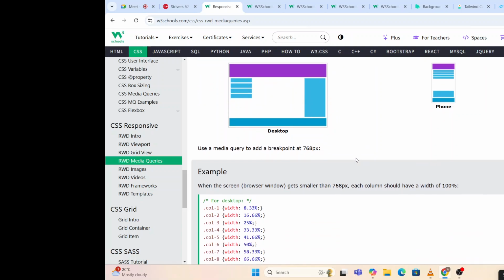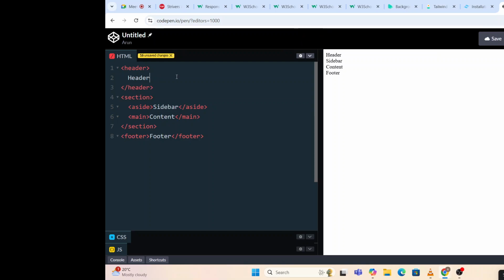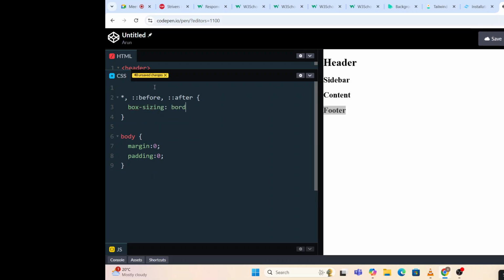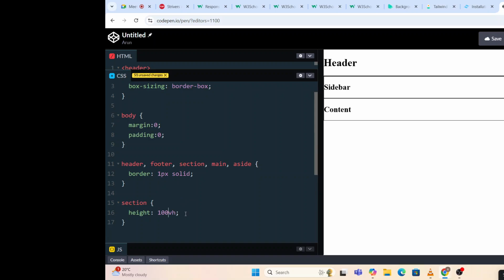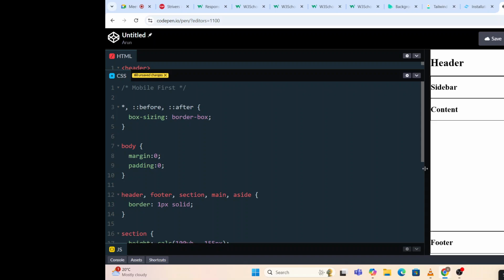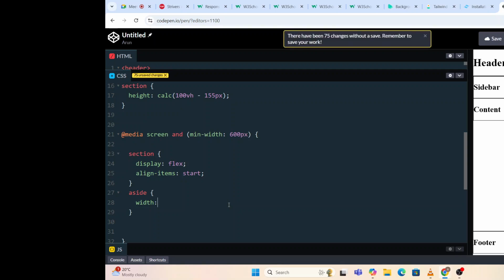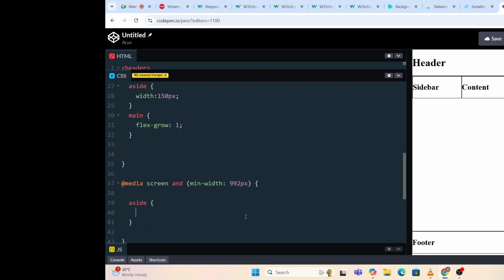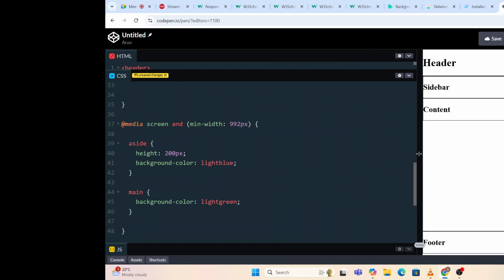CSS Responsive Web Design Example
Why responsive design matters: Enhance user experience, SEO, and conversions.
Basic HTML & CSS: The building blocks of web design.
Media queries: Apply different styles based on screen size.
Fluid layouts & flexbox: Make your layout adapt to any screen.

Optimization tips: Improve text size, loading speed, and mobile-friendliness.